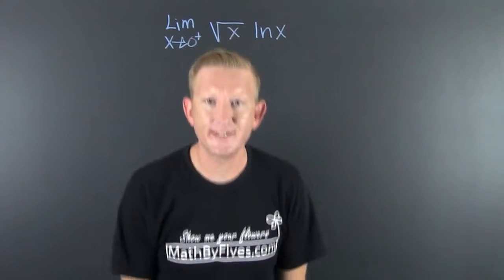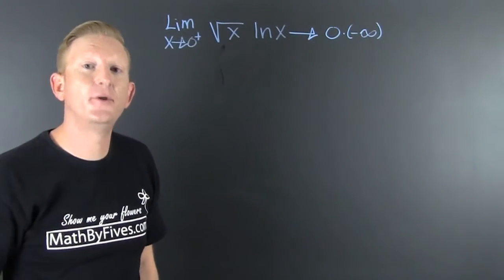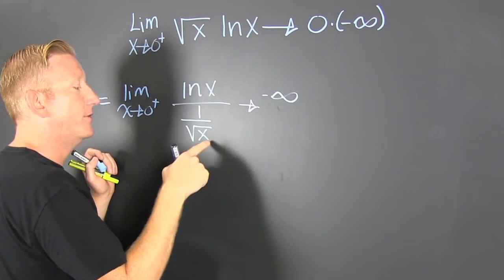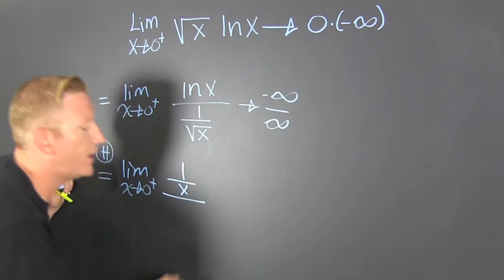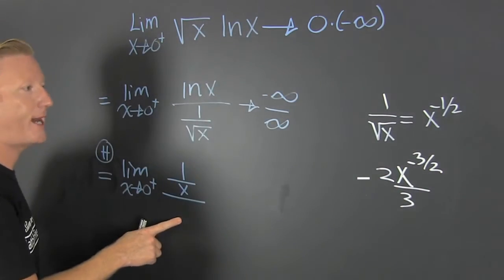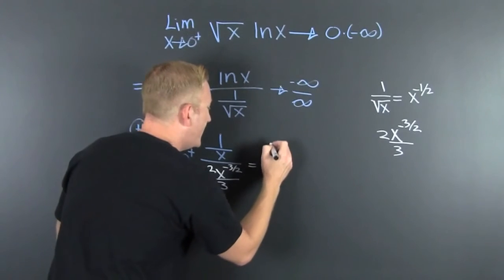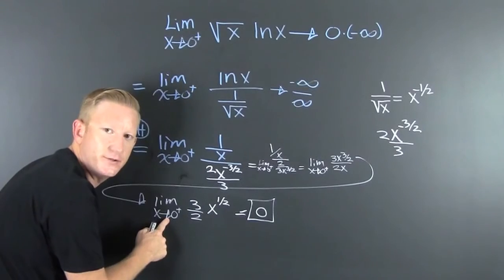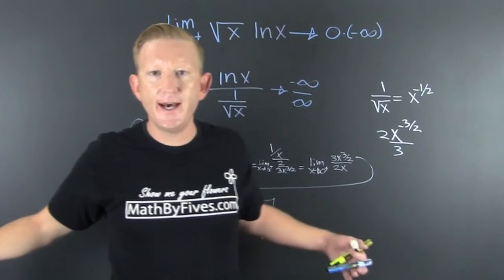L'Hospital infinite limit Indeterminate Form zero*infinity